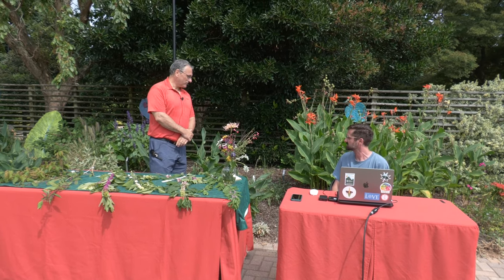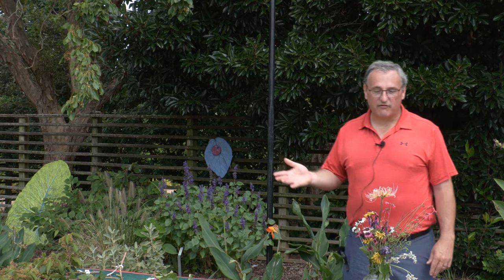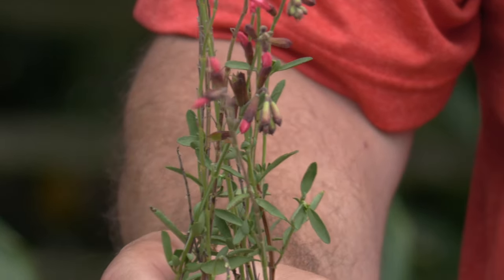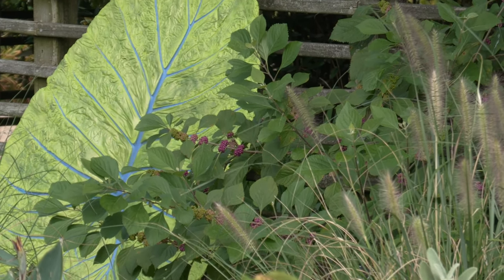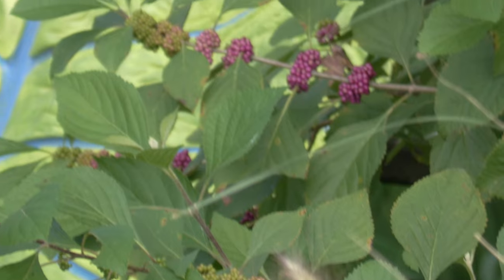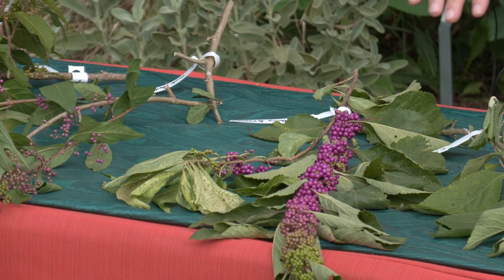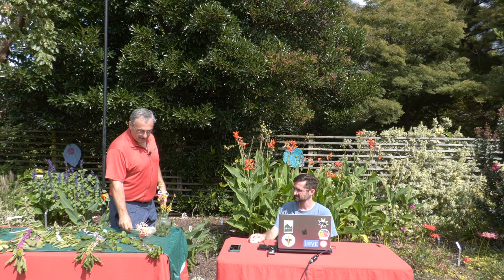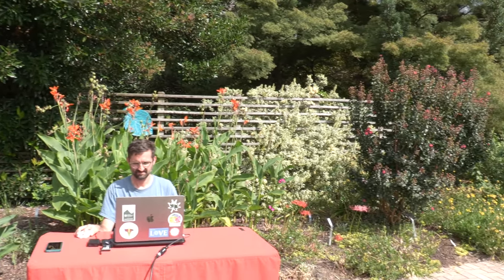Top Plant Picks - "Dennis' Top Picks for September"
Presented by Dennis Carey, Curator, and Blake Wentley, Education Assistant, JC Raulston Arboretum on September 4, 2024.

Ask any horticulturist what their favorite plant is and, more often than not, they'll respond, "That's not fair; there are too many!". That's actually an incredibly reasonable point, and we're not here to argue with it. Rather than limiting ourselves by playing favorites, let's see if our Horticulture crew can give us a list of "Top Plant Picks" so we can see which of our wonderful plants are capturing their attention and performing well in the garden right now. Join us this month as our Curator, Dennis, steps out of the abstract world of plant record-keeping and joins us in the garden to show you his top plant picks for the month of September!

Plant list:
Salvia 'PAS1246577' - Salvia Big Blue
Salvia farinacea 'Augusta Duelberg'
Salvia microphylla
Salvia guaranitica
Callicarpa americana
Callicarpa americana 'Berries and Cream'
Callicarpa americana var. lactea
Callicarpa americana 'Welch's Pink'
Callicarpa dichotoma 'Issai'
Callicarpa 'NCCX1' - Purple Pearls
Callicarpa oshimensis
Lycoris radiata
Lycoris radiata var. radiata
Lycoris 'Albi Pink'
Gaillardia aestivalis 'Glitz 'n Glamour'
Gaillardia aestivalis var. winkleri 'Grape Sensation'
Gaillardia aestivalis var. winkleri
Viburnum awabuki 'Chindo'
Acer palmatum 'Seiryu'

This program was a live performance that was streamed online. Tune into our midweek program live on Zoom, Wednesdays at 3:00pm eastern time.